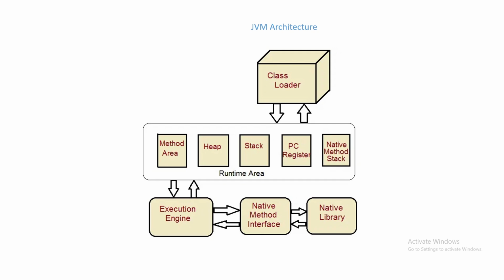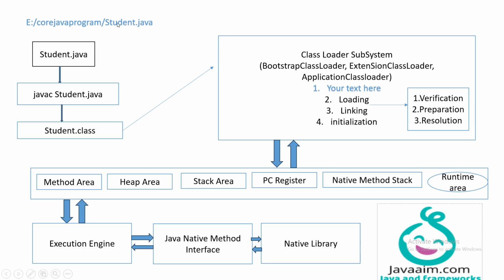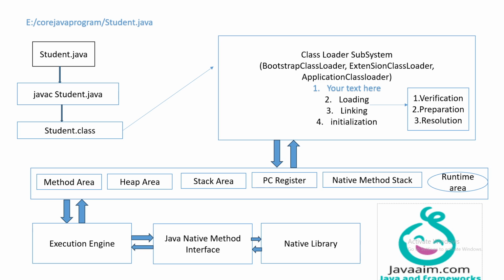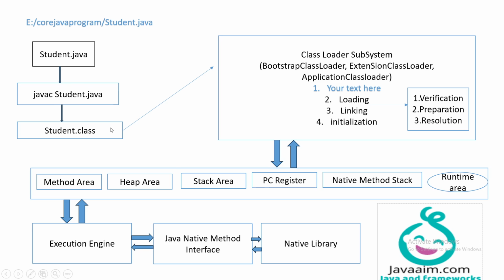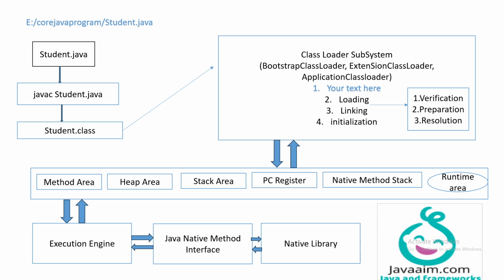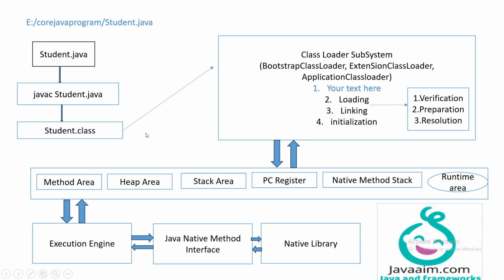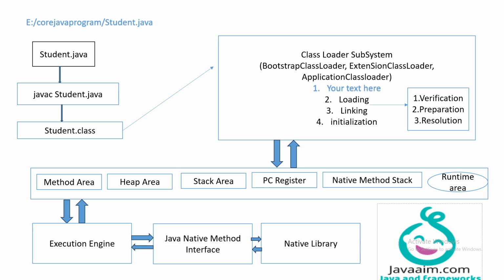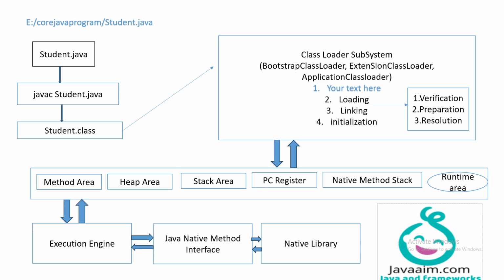JVM Architecture Part-1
Nahak Girish youtube channel is a forum to teach you java programming language with depth fundamental concepts.